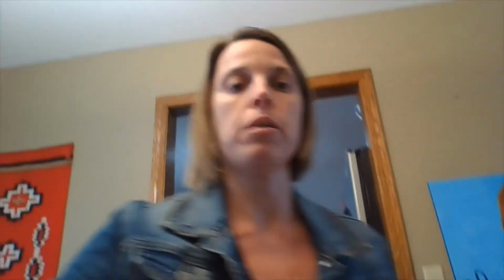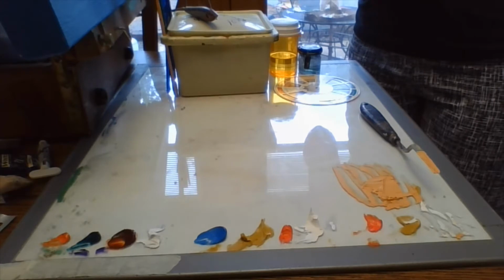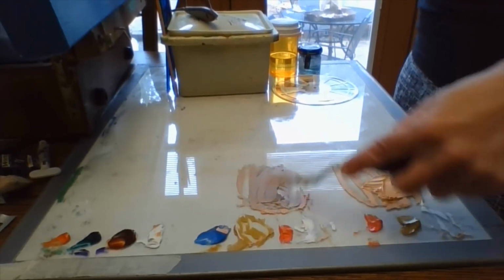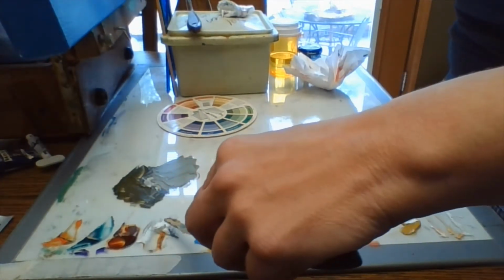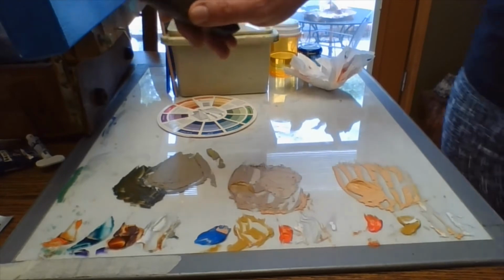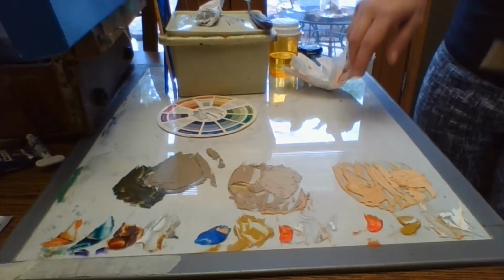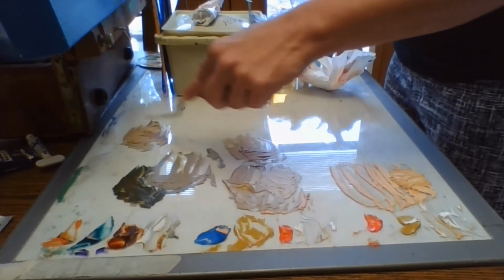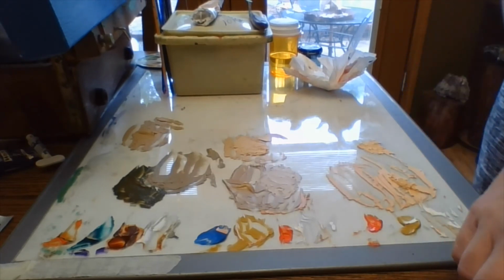flesh tones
This is a video about creating basic flesh tones in oil paint.